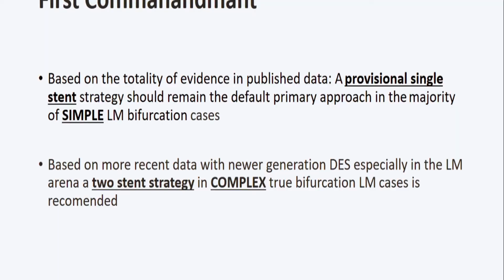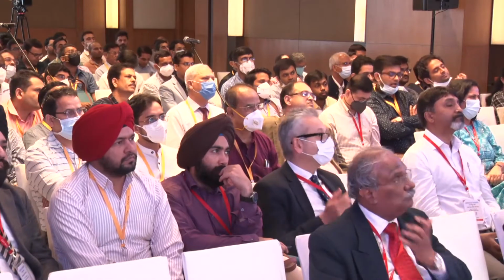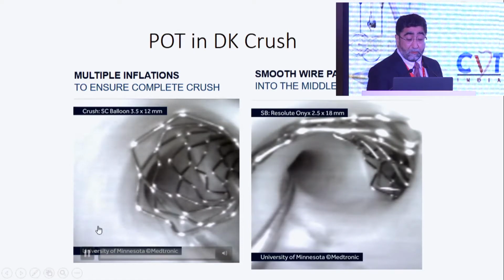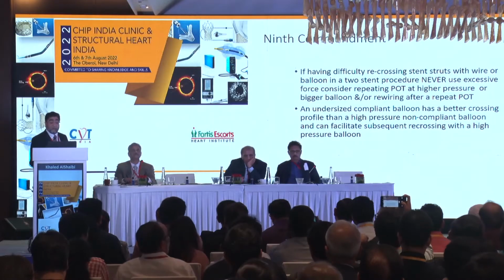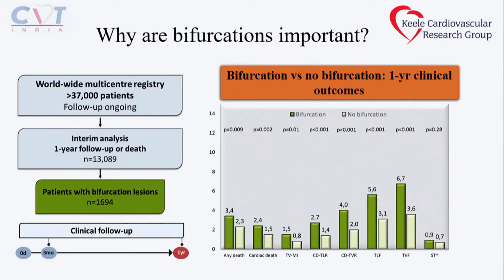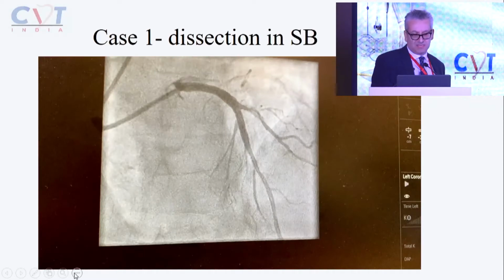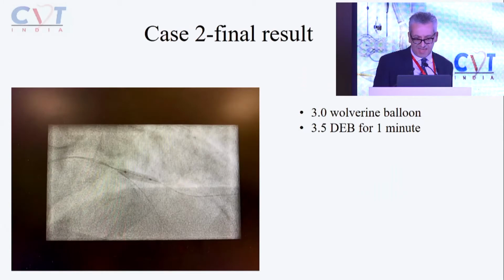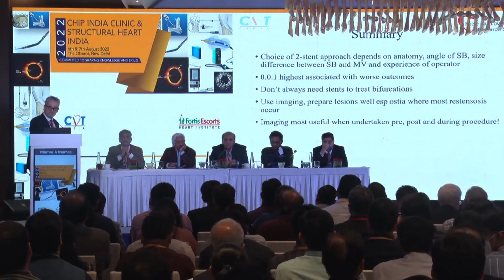Cardiovascular Therapeutics 2022 : Ten Commandments LM Intervention by Dr Khaled AlShaibi S.Arabia